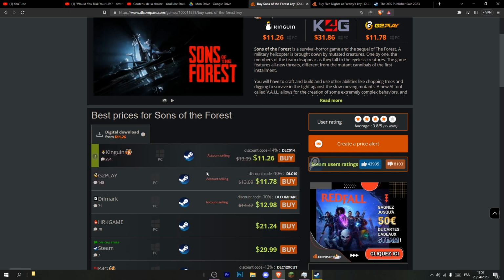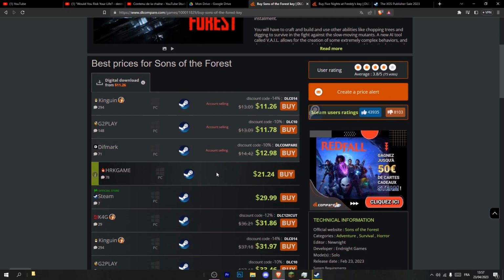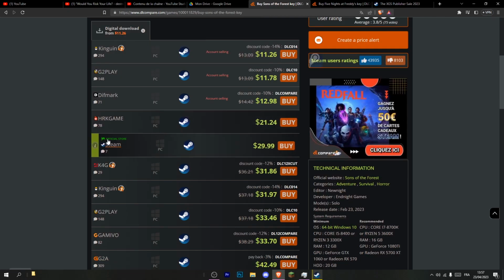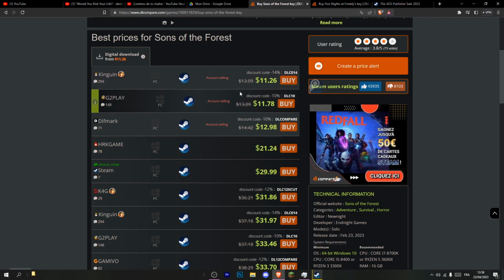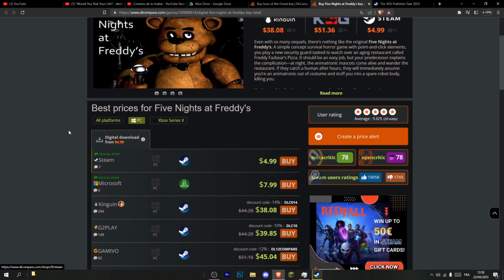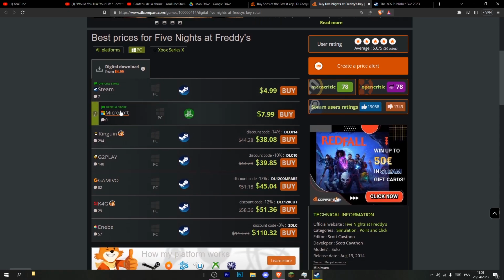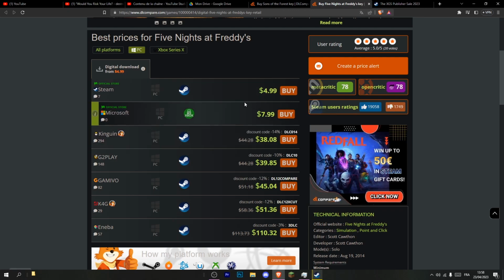buy STEAM GAMES for cheaper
Hi new video where i show you how to buy cheap steam games. I do this video because a lot of people still buy steam games from steam for a high price, and doesn't save money

buy skins for cheaper here:

tradeit (for me it's more diff to find good offer here but it works sometime)

Keybord : Redragon-K617 rgb (rgb for more perf of course)
mouse:  logitech g pro X superlight
mousepad: 90cm x 31.5cm  by  nacon
screen: (i don't want to speek about that its a 60hz...)
mic : tonor q9

pc :
GPU  : 1050  msi
ram : HyperX Fury 16 Go (2 x 8 Go) DDR4 3466 MHz
hdd : 2x1T (1t blue + 1t seagate)
Motherboard : asrock b450m
CPU: ryzen 5 2600x
alimentation: corsair 500 bronze
case : zalmam s3
cam: one is a fake go pro and the other is a nor tec webcam